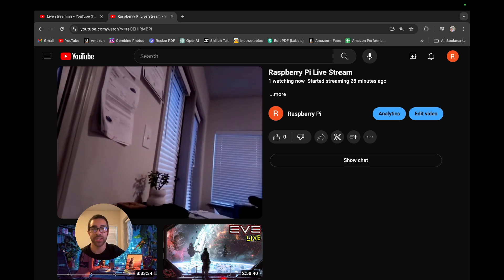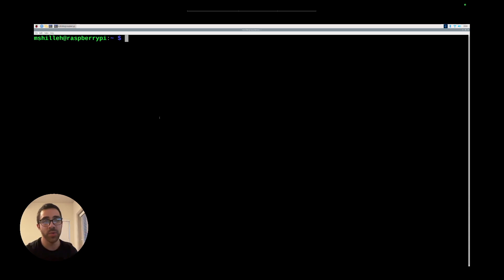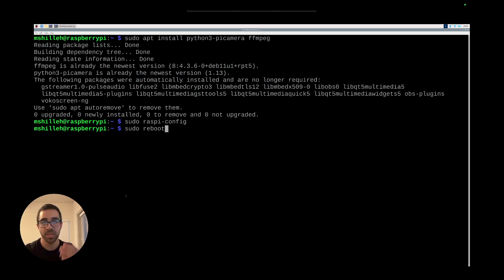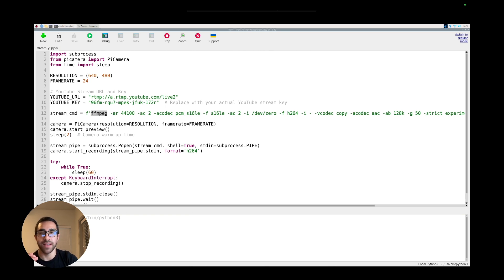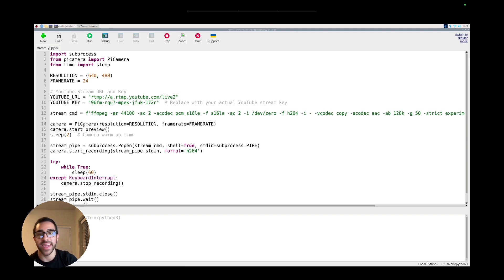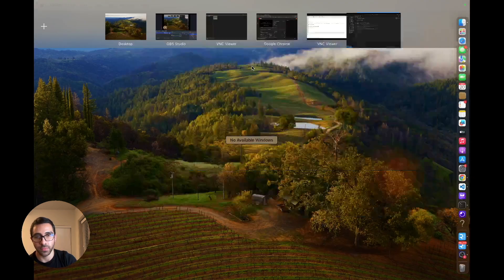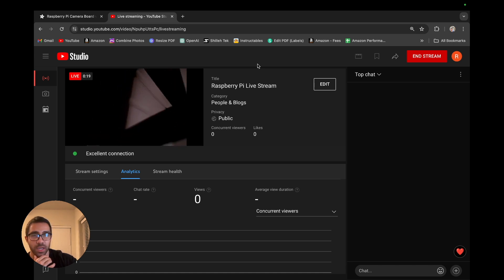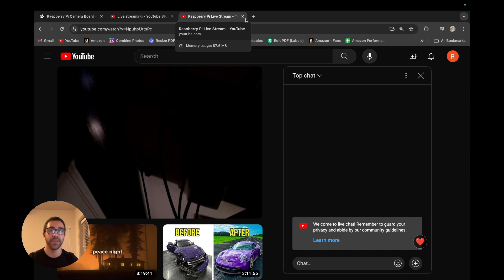Stream Video from Raspberry Pi Camera to YouTube Live with Python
Learn how to easily stream video from your Raspberry Pi to YouTube live in Python in a few simple steps. By the end of this video, you will be able to have a publicly viewable live stream with a simple hardware setup.

Hardware:
Raspberry Pi 4B

Power Supply

TIMESTAMPS:
00:00 Intro
00:10 Intro
00:42 Hardware
01:25 Library Setup
03:28 Code Setup